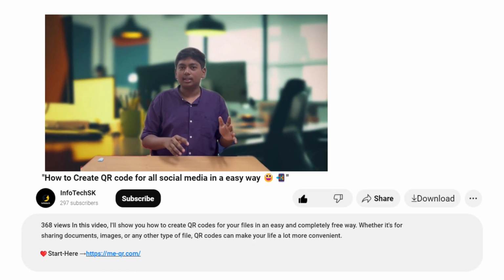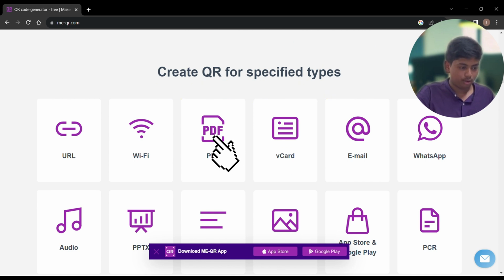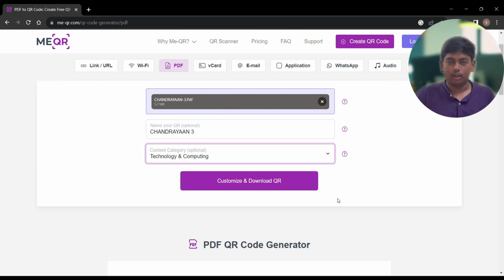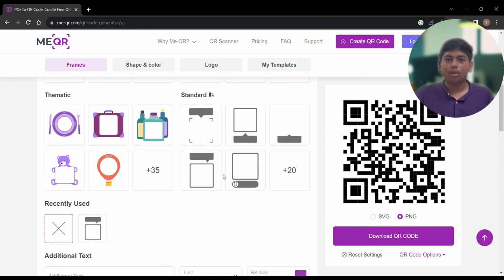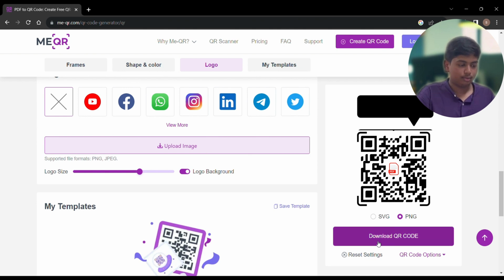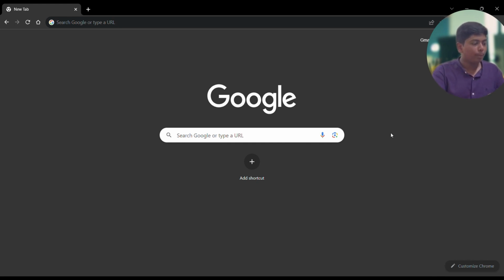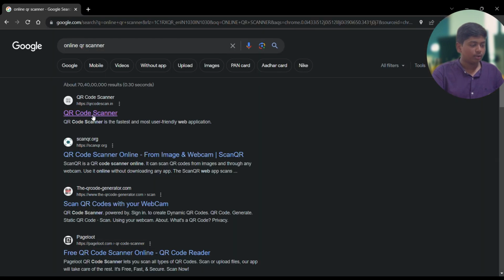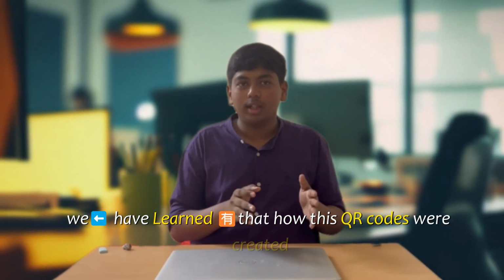"How to create QR code for all social media in a easy way ↕️ 💻"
I'll show you how to create QR codes for your files in  easy and completely free way. whether it's for sharing documents, images, or any type of file, QR codes can make your life a lot more convenient.

Any business depends on creativity to survive. Many businesses have successfully used QR codes in their marketing by implementing unique uses of them.

Welcome to our step-by-step tutorial on how to create QR codes for your personal files! QR codes are a fantastic way to conveniently share and organize your digital documents, photos, and more. Whether you want to quickly access files on your mobile device or share them with friends and family, this tutorial will walk you through the process.

In this video, I will cover:

Introduction to QR Codes: We'll start by explaining what QR codes are and why they're useful for personal file management.

Choosing the Right QR Code Generator: We'll show you how to pick a reliable QR code generator, whether it's a web-based tool or a mobile app. We'll also recommend some popular options.

Selecting Your Personal Files: Learn how to select the files you want to convert into QR codes. We'll demonstrate this process on both Windows and macOS.

Generating QR Codes: We'll guide you through the steps to create QR codes for your selected files using your chosen generator. You'll see how to customize QR code settings, such as size and error correction levels.

Saving and Organizing QR Codes: Discover the best practices for saving your QR codes and organizing them for easy retrieval.

Scanning QR Codes: Learn how to use your smartphone or tablet to scan the QR codes you've created and access your personal files instantly.

Tips and Best Practices: We'll share some valuable tips for enhancing the security and usability of your QR codes.

By the end of this tutorial, you'll be equipped with the knowledge and skills to create QR codes for your personal files effortlessly. Save time, streamline your file management, and make sharing files a breeze with QR codes.
creating a File QR Code is easy way... keep watching fully...

Thanks,
Sriram |Nikhil